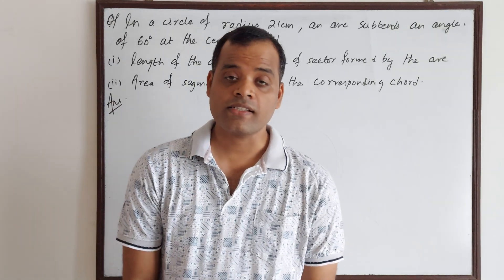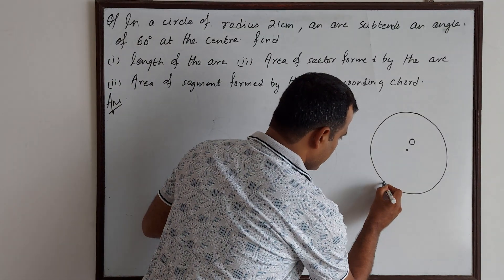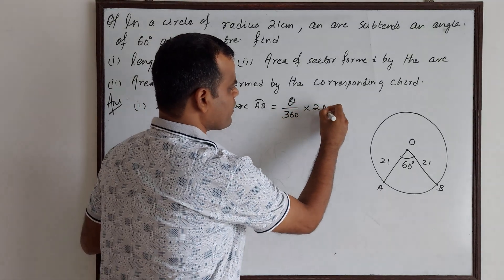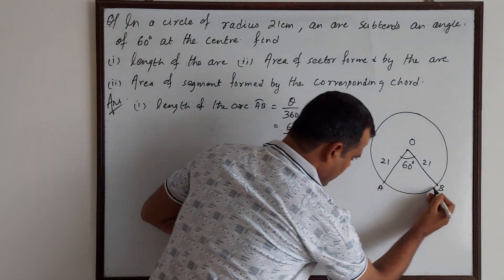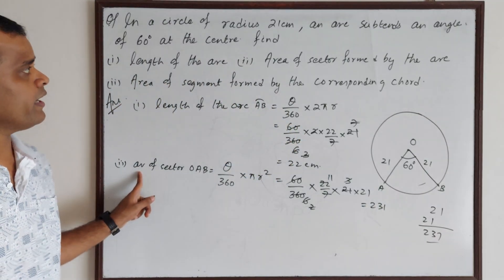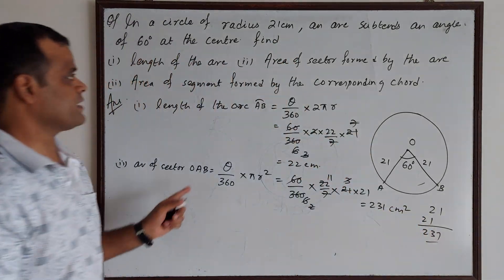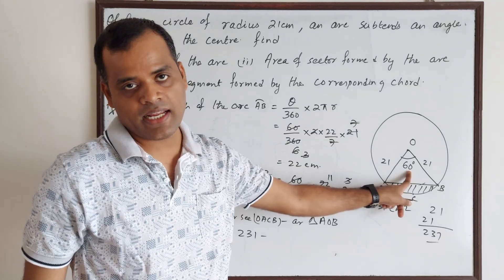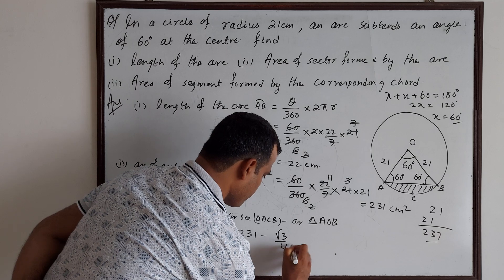In a circle of radius 21 cm, an arc subtends an angle of 60 deg at centre. (i)Find the length of arc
In a circle of radius 21 cm, an arc subtends an angle of 60° at the centre. Find:
(i) the length of the arc (ii) area of the sector formed by the arc
(iii) area of the segment formed by the corresponding chord